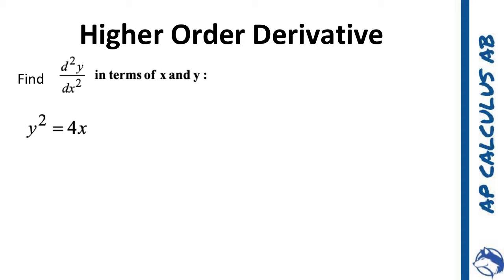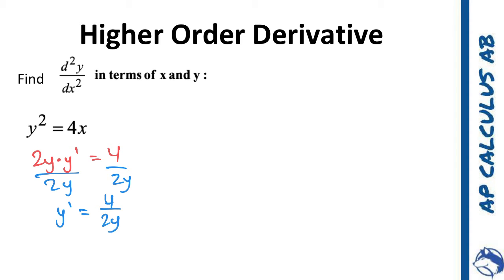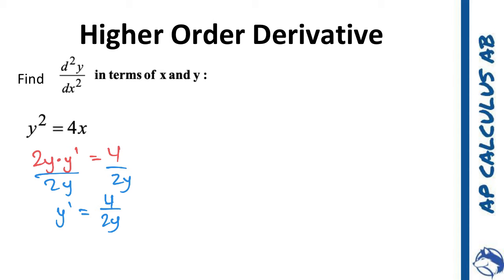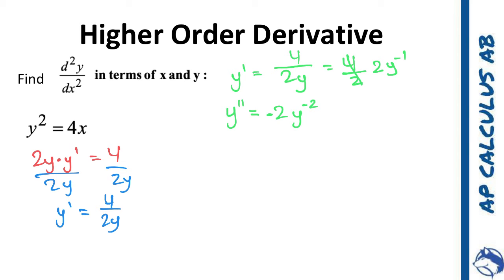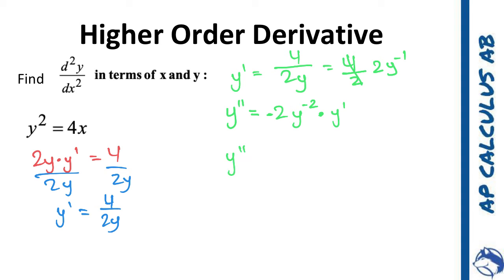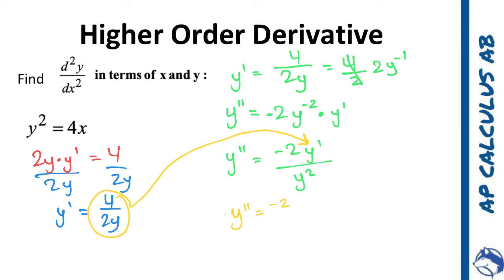Calc AB Section 2-5 Higher Order Derivative